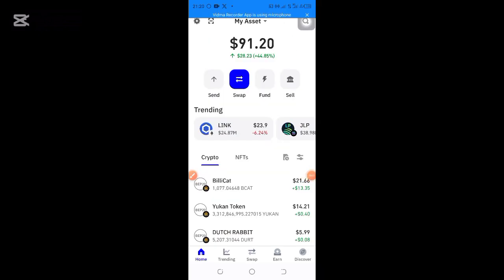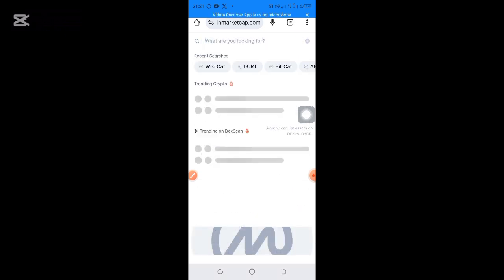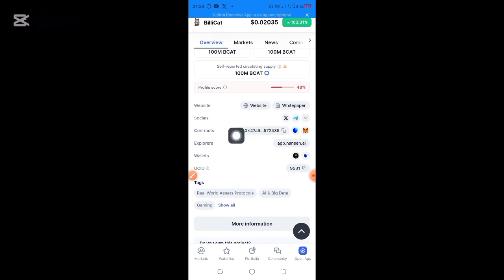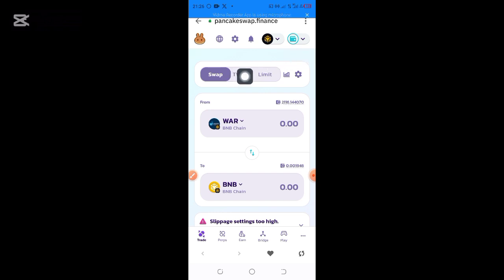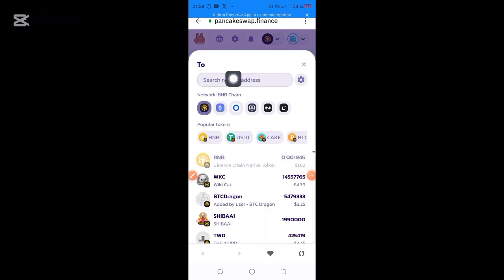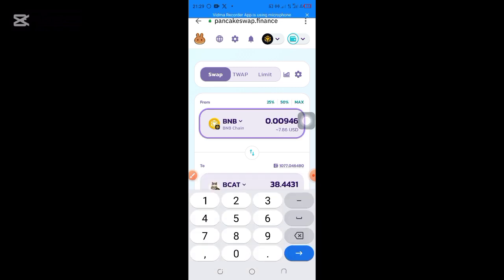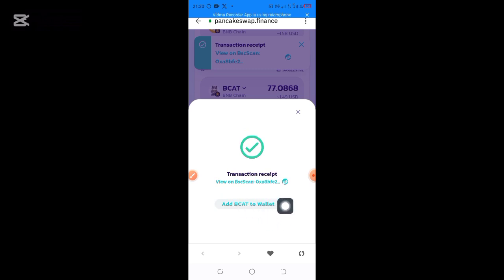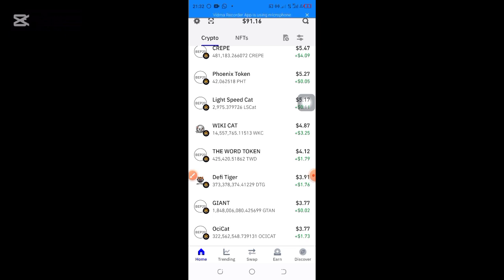HOW TO BUY WIKICAT ON PANCAKESWAP || Crepe, WKC, BCAT, GTAN & Others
🔴 How to Buy Wiki Cat, BCAT, CREPE, SPRAY & TKC on PancakeSwap | Step-by-Step Beginner Tutorial (2025)

In this video, I’ll show you exactly how to buy Wiki Cat (WKC) and  Billi Cat (BCAT) on PancakeSwap — the most popular decentralized exchange on Binance Smart Chain (BSC). Whether you're a crypto newbie or just need a refresher, this simple, step-by-step guide will walk you through everything from setting up your wallet to making your first swap!

👉 What You’ll Learn:
✅ How to set up MetaMask (or Trust Wallet)
✅ How to add the Binance Smart Chain network
✅ How to fund your wallet with BNB
✅ How to connect to PancakeSwap
✅ How to buy Wiki Cat (WKC) and BCAT tokens safely

You want to start making money by early accumulation of low caps & tiny coins?

Join Our Crypto Airdrop Group For Instant Updates